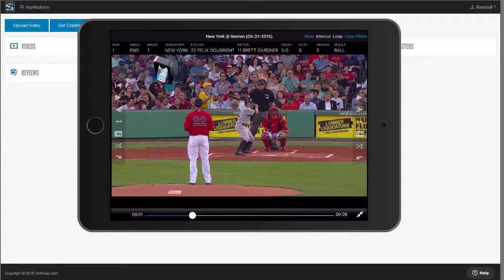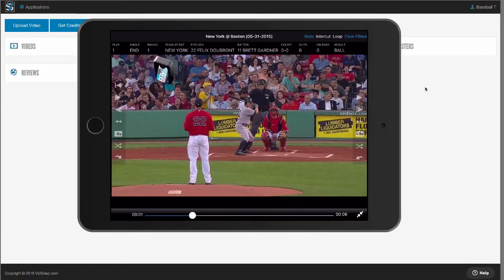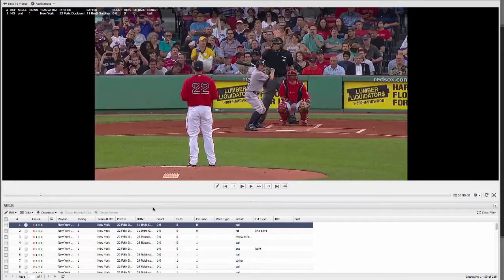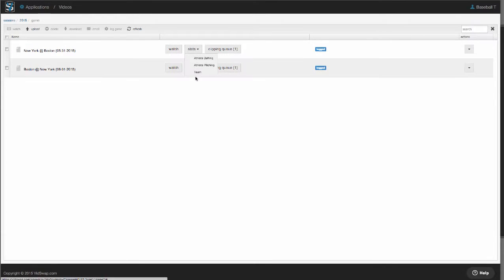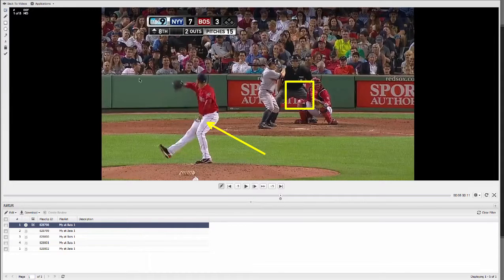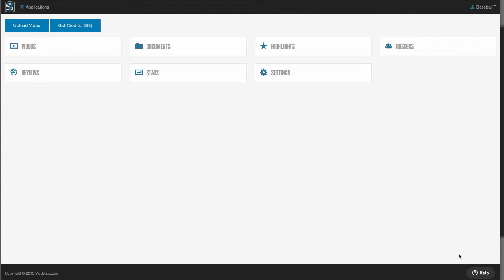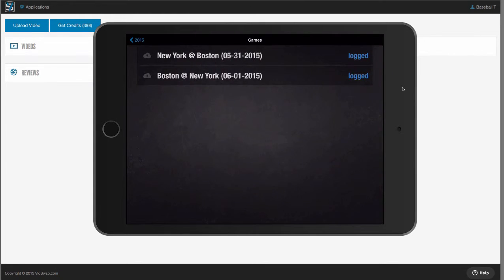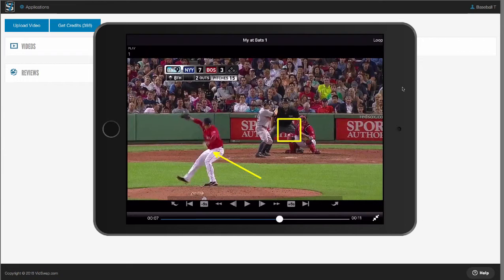VidSwap.com Baseball - Softball Video Editing, Analysis, & Coaching Software Demo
For baseball and softball video analysis, we edit and break down your games within 12-24 hours, so you can start coaching sooner. We breakdown every at bat and pitch allowing you to then instantly watch your baseball / softball game film with specific highlights, situations, and players. These tags, player stats, and your own custom tags are available to you with our unique baseball / softball analysis software. At VidSwap, we want to be your baseball / softball video analysis software of choice and the only video assistant you'll ever need!